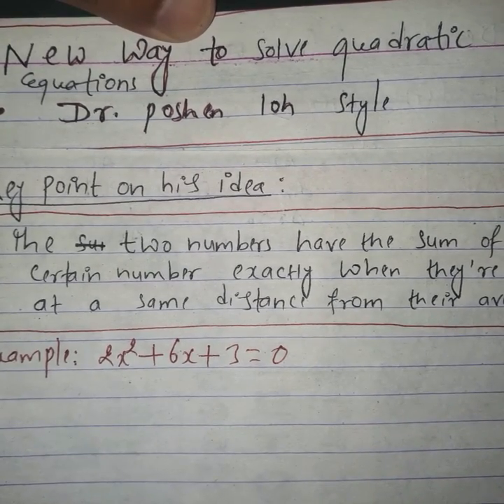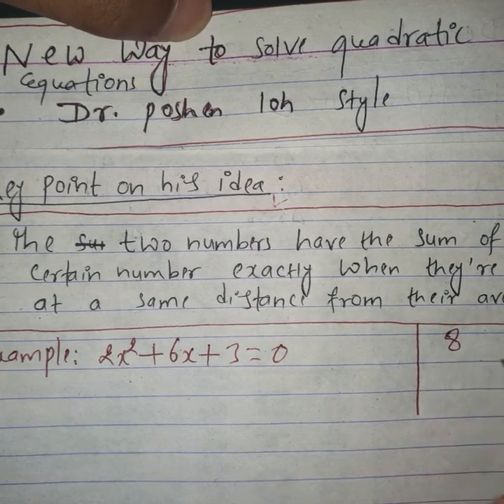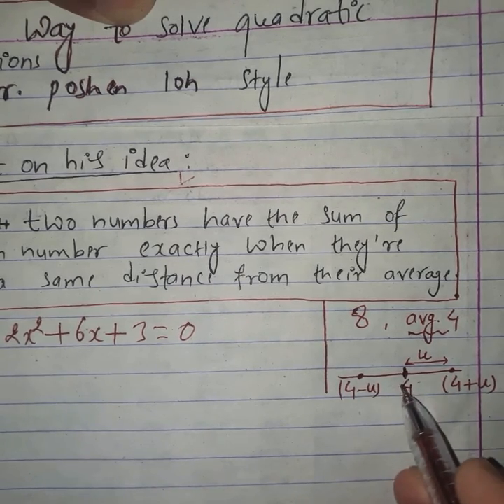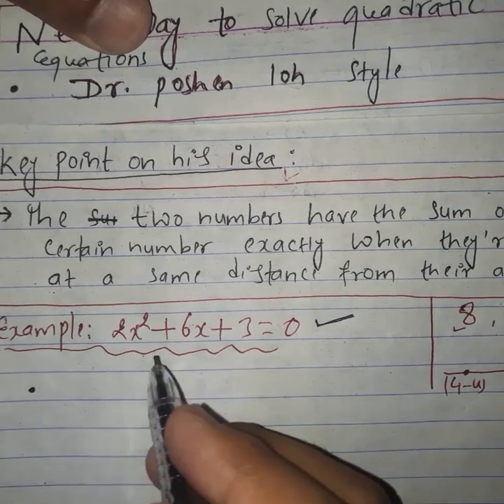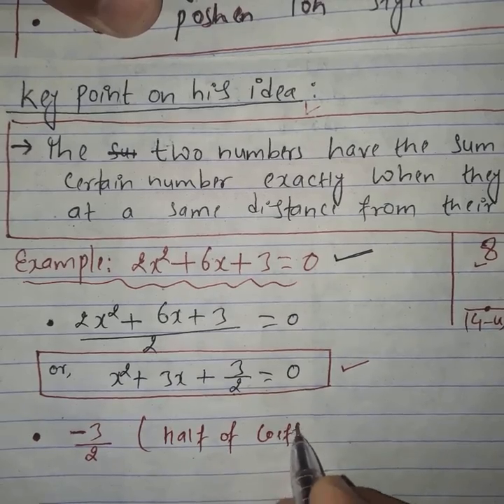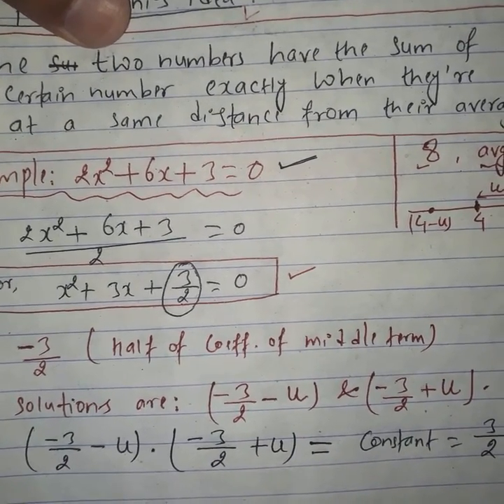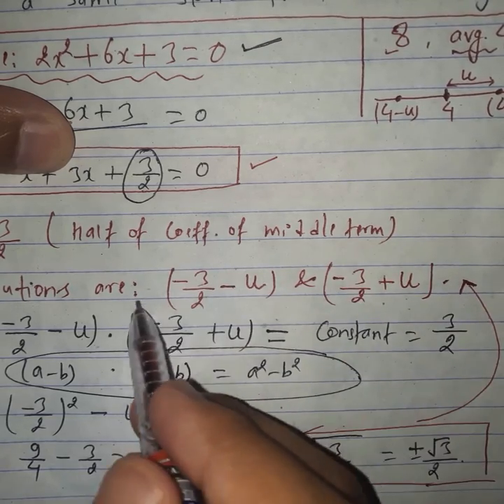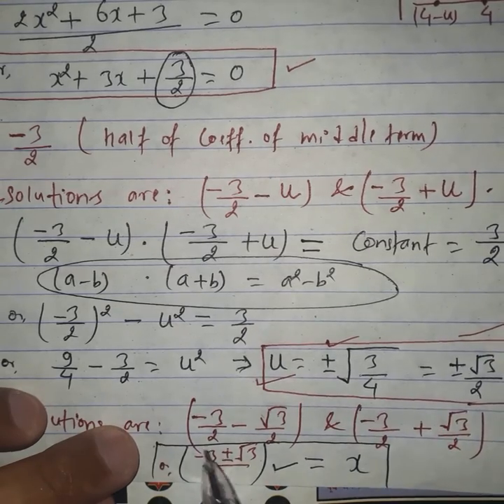Dr.poshen loh method to solve quadratic equations.Very easy method to solve any quadratic equation.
very easy method to solve any quadratic equations by Dr.poshen Loh method.
very easy way among all methods.Dr. Loh has not discovered something entirely new. Indeed, his method mixes together ideas dating back thousands of years to the Babylonians. But this is not how modern algebra textbooks present the topic
dr po shen loh quadratic equation